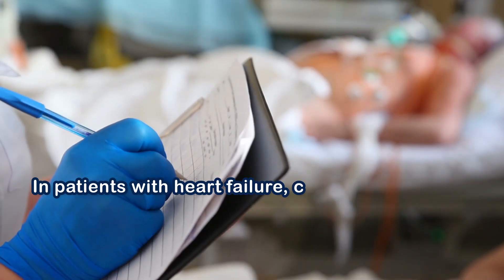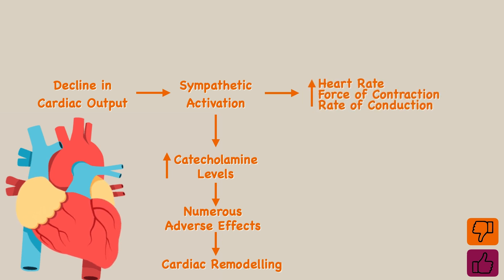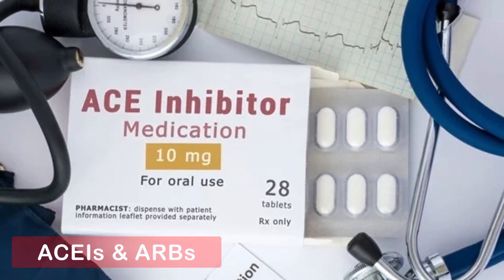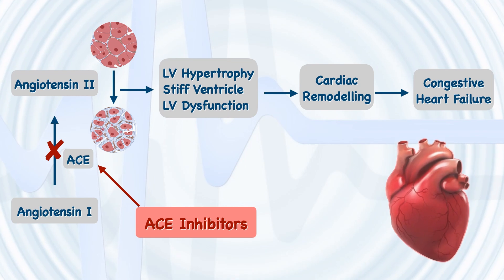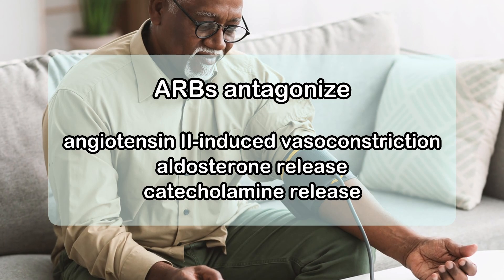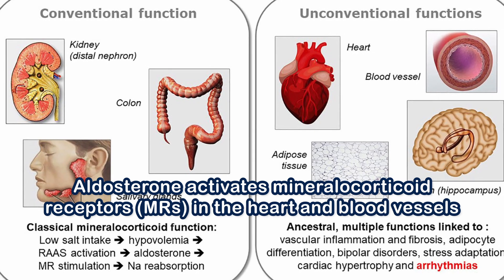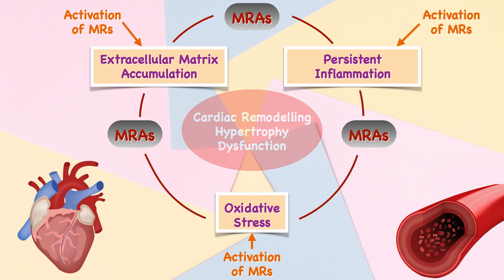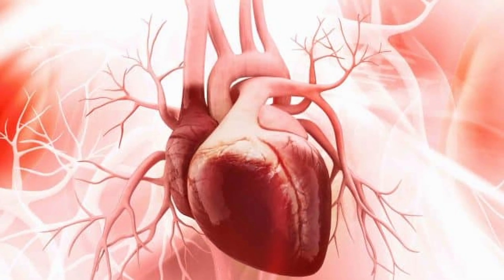Do you know heart failure can be reversed? Three main medications that reverse the disease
In patients with heart failure (HF), cardiac remodelling is associated with poor prognosis, whereas reversal of remodelling is associated with improved outcomes. Therefore, medicines that can help prevent the development of cardiac remodelling is critical to slow or even reverse the progression of the disease.
In this video, we are going to look at several medications and how they can reverse heart failure.
This is the second video about Heart Failure Can be Reversed, if you are interested you can also watch the first part on this channel.

If you have any questions or comments, please don't hesitate to leave them below.

cardiac remodelling